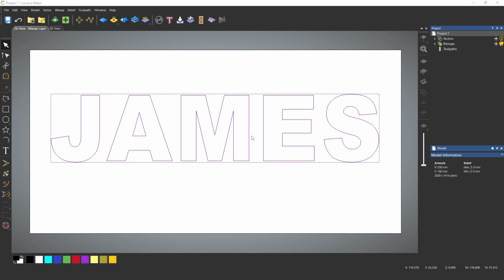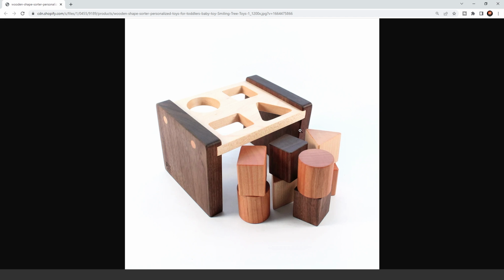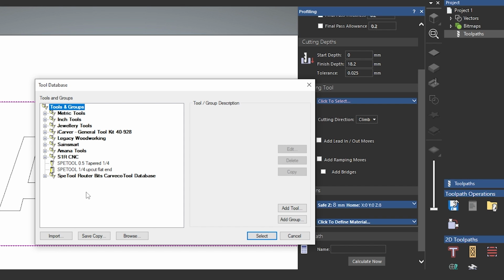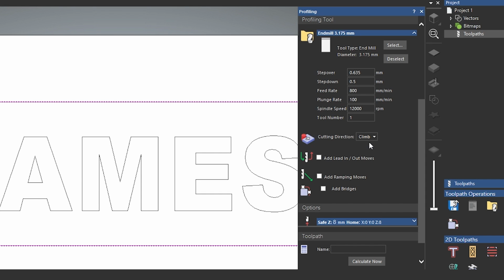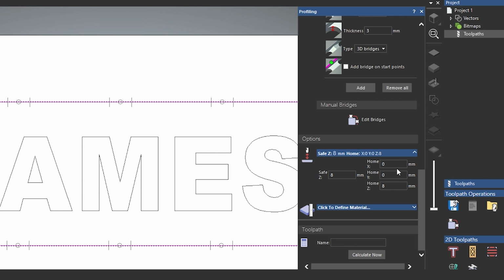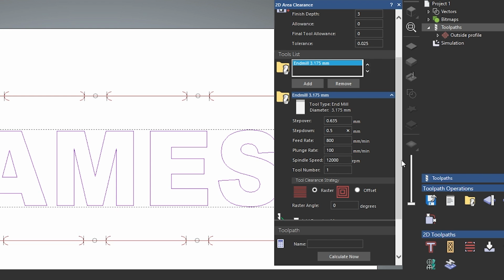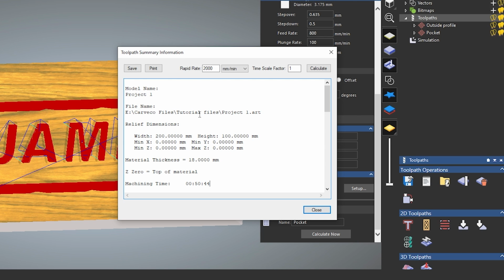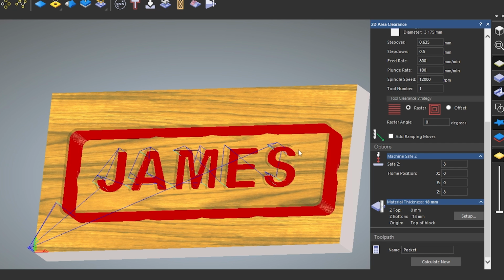PART 2 - Absolute beginners guide to Carveco Maker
This is part 2 of my simple, easy walkthrough guide to Carveco Maker for the absolute beginners. In this tutorial I walk you through all of the basics from creating your first model, learning about the interface, starting to use the drawing tools and getting your toolpaths generated. I broke this down into 2 parts and in part 2 we cover:

00:40 Creating your first project
01:42 Creating toolpaths - Profile toolpath
10:19 Tool database
13:40 Explanation of Step Down and Step Over
26:25 Area clearance toolpath
32:20 Job summary and how long a job may take
35:26 Exporting your files ready for your CNC machine